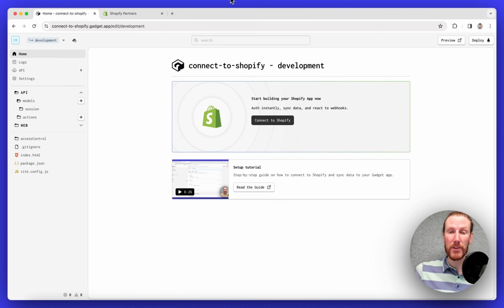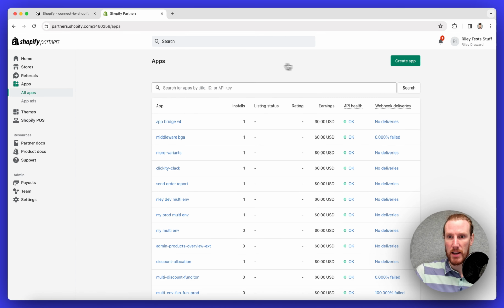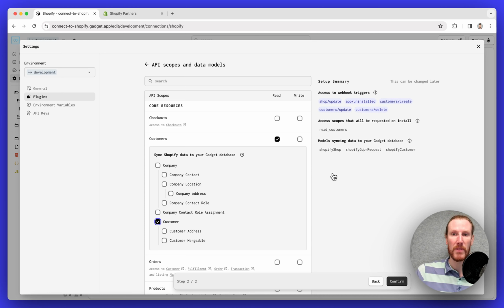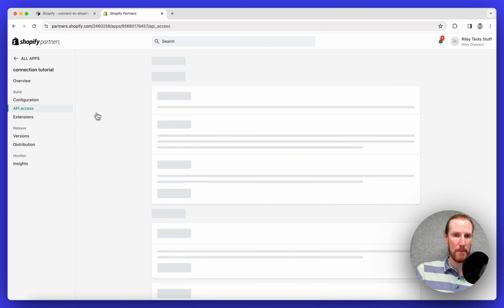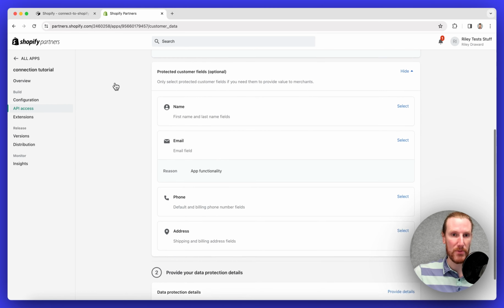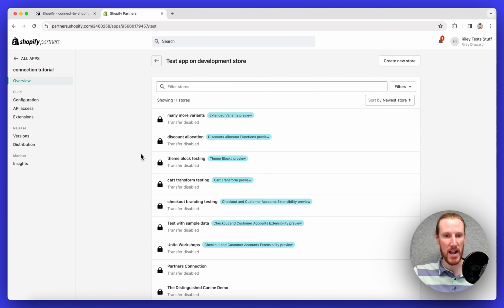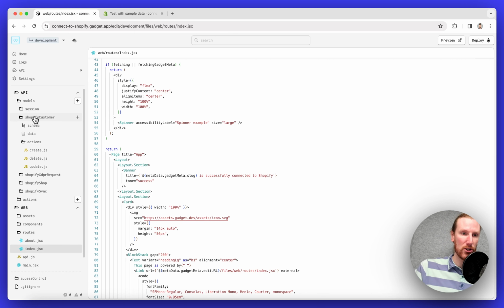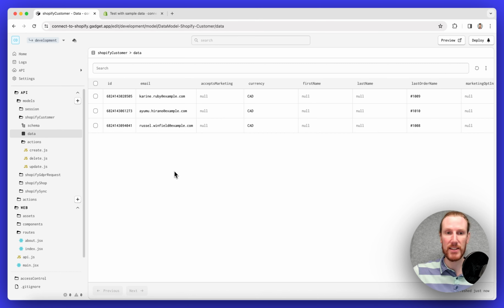Set up a Shopify connection in Gadget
Learn how to connect your Gadget app to Shopify!

Chapters
00:00 Start connection setup
01:58 Protected customer data access form
03:17 Install on a development store
04:57 Syncing data